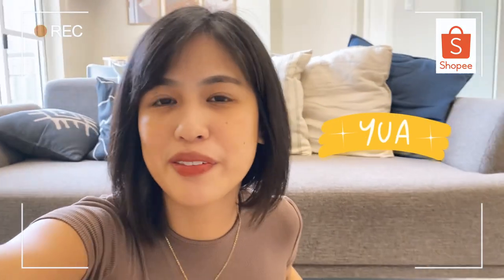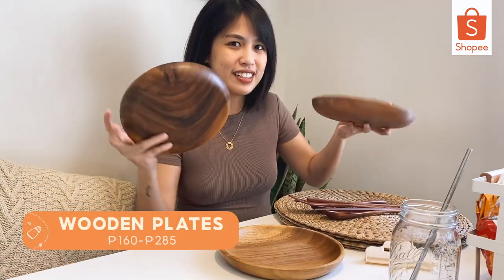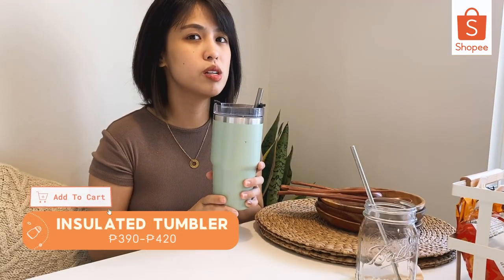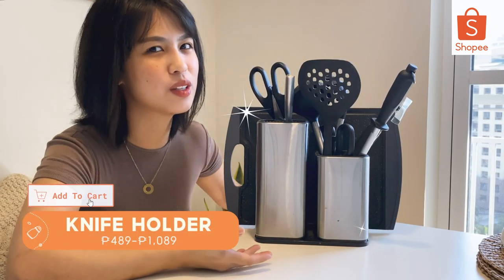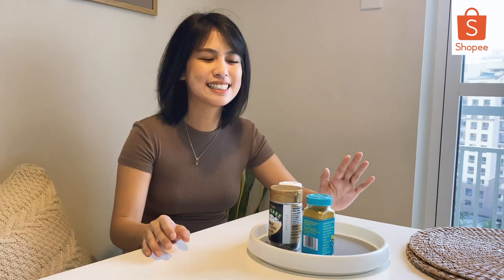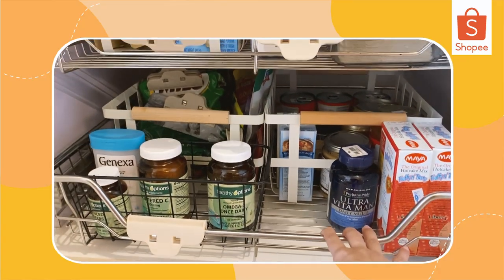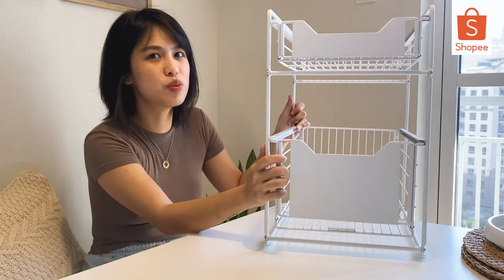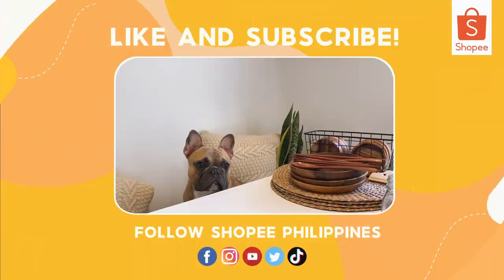Kitchen Must-Haves! | Shopee Haul + Giveaway!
Get ready for the Shopee66MidYearSale with Yua as she shares her ShopeeHaul for her brand new kitchen. Siguradong mabubudol nanaman kayo dito, Shopee Fam!

May nakita ba kayong gusto ninyo? Add to cart na

Products featured:
0:00 Start
0:47 Woven Placemats
0:51 Wooden Plates
1:03 Wooden Utensils with Chopsticks
1:12 Coasters
1:17 Black Steel Organizer
1:30 Insulated Tumbler
1:53 Ice Tray
2:09 Knife Holder
2:40 Lazy Susan
2:58 Trader Joe's Furikake
3:11-3:13
3:23 Steel and Wood Organizer
3:51 Food Clips
4:14 Metal Storage Organizer/Tissue Rack